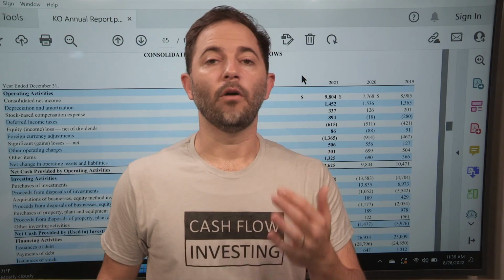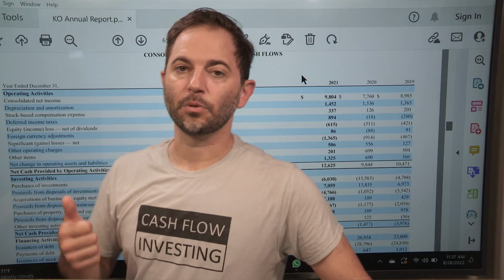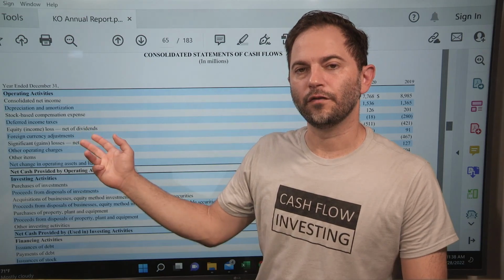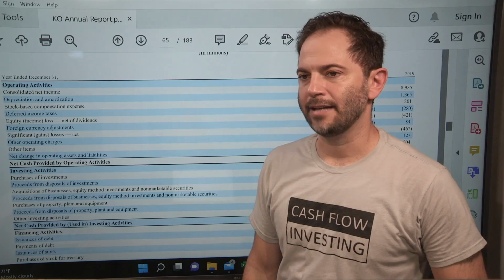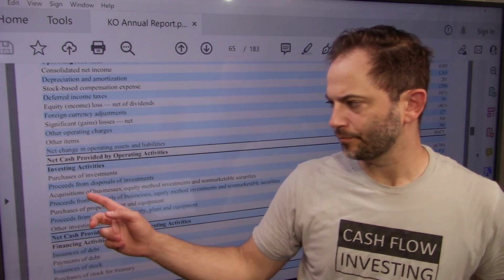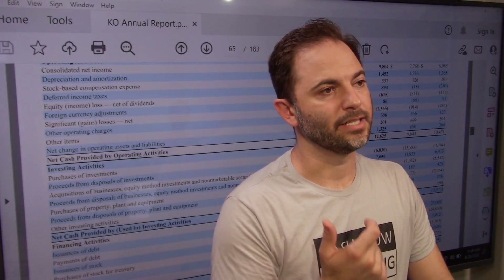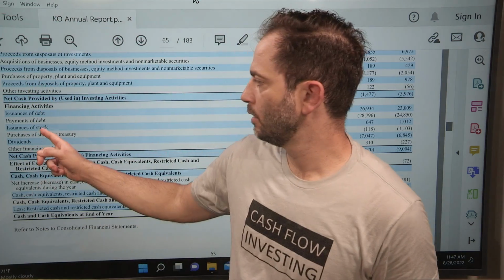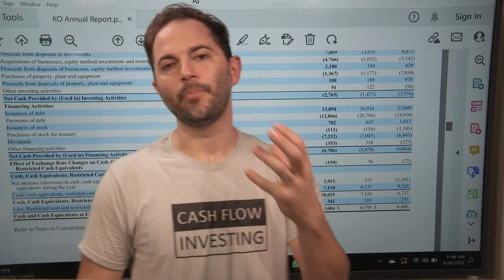How to Read & Analyze a Cash Flow Statement like a CFO - For Beginners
Learn to read and analyze a Cash Flow Statement like a CFO with +This20 years of experience. This video breaks down the Cash Flow Statement into its 3 Key Sections designed to teach you the basics in 15 minutes.

"Long ago, Ben Graham taught me that 'Price is what you pay; value is what you get.' Whether we're talking about socks or stocks, I like buying quality merchandise when it is marked down." - Warren Buffett

📚 10 years of historical financials + a Cash Flow 1 pager!!